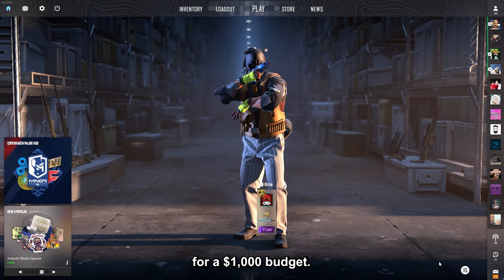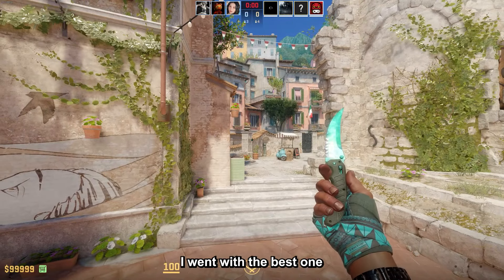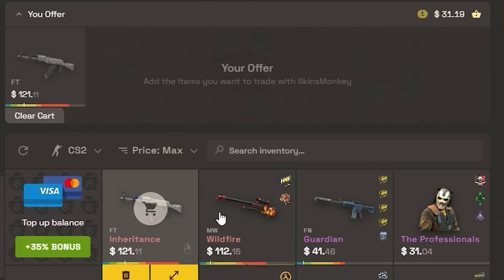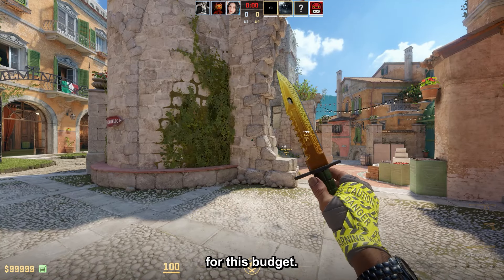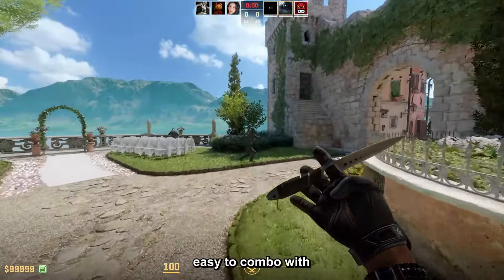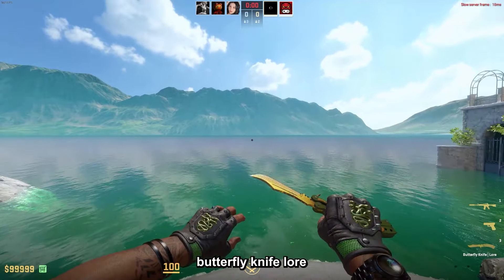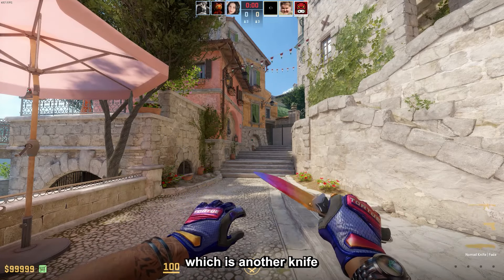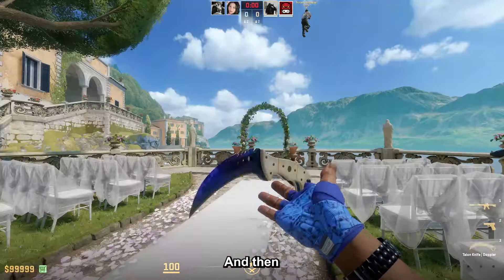BEST Knives in CS2 for Under $1000 (with Knife + Glove COMBOS)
BEST Budget CS2 Knives for Under $1000

In this video I will show you TheBEST Knives in CS2 for Under $1000 (with Knife + Glove COMBOS) - these are the some of the best budget knives you can buy in CS2 for under $1000 dollars in 2024 - basically a top 15 best budget knife skins in CS2 in 2024 and right now for a 1000$ budget - best cheap knife skins cs2 and csgo in 2024 - the absolute best budget knives in cs2 in 2024 for under 1000$ budget - these are basically the cheapest knives in cs2 that look nice